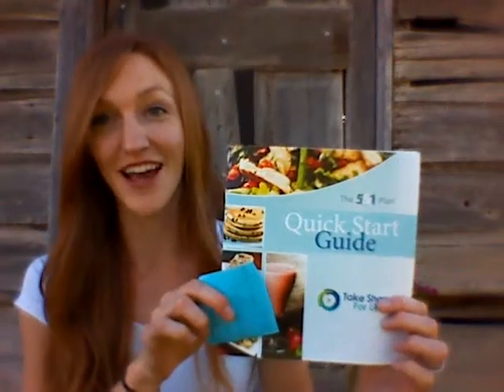Getting ready for your first day!